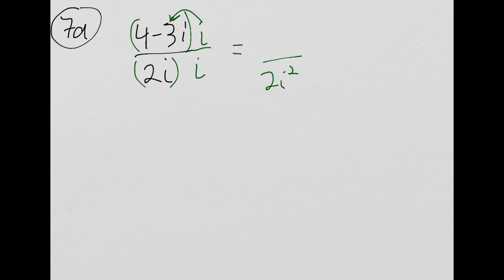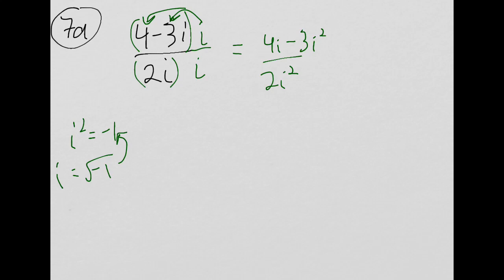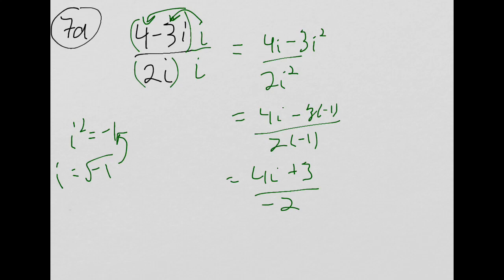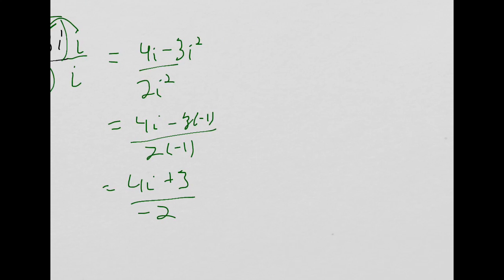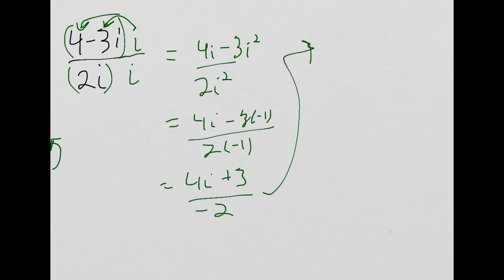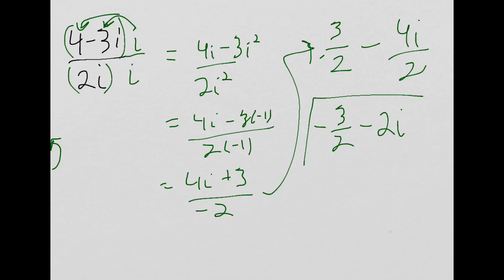Alg2 Hon Ch 5 Study Guide